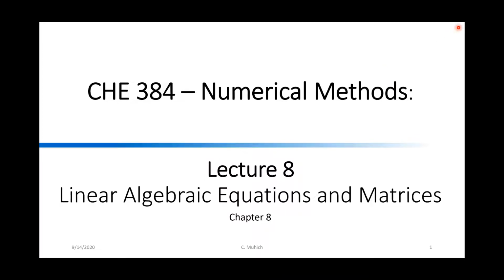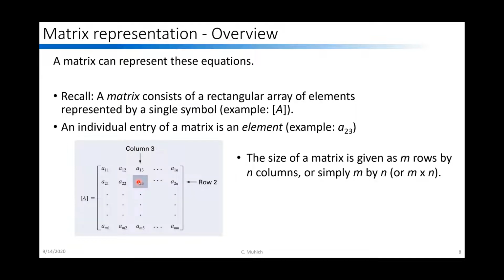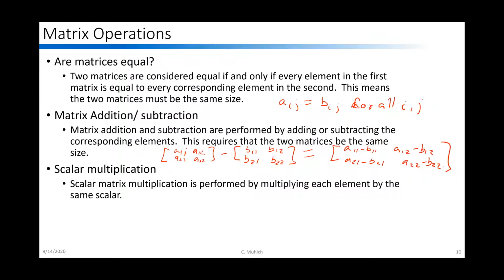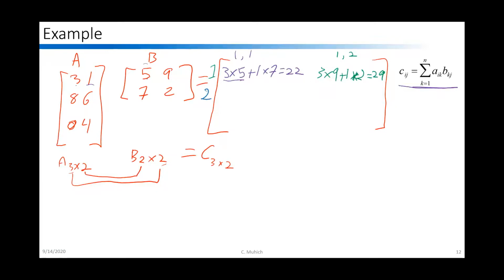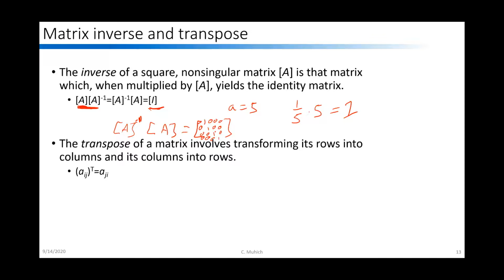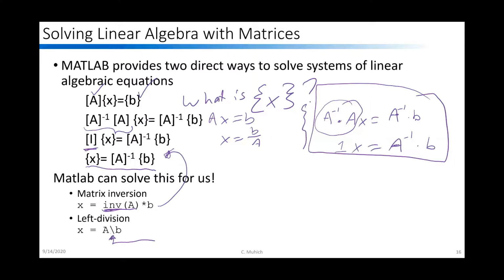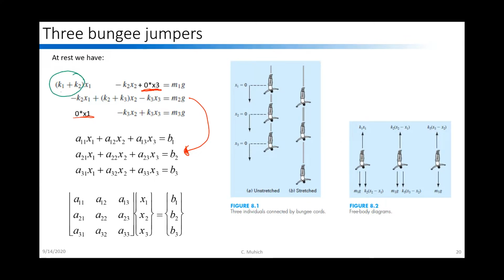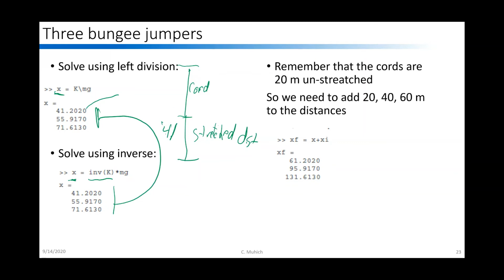Lecture 8: Introduction to Linear Algebra and Matricies